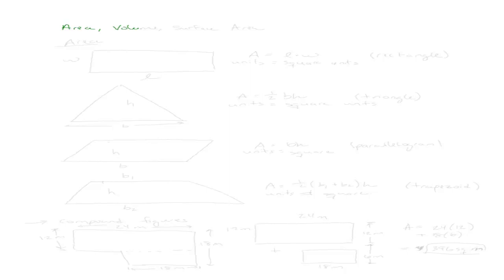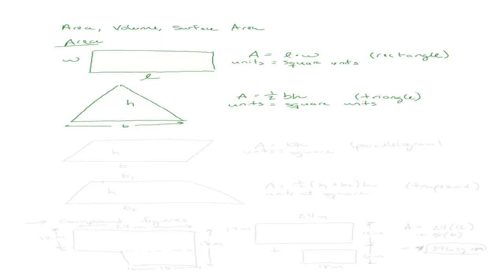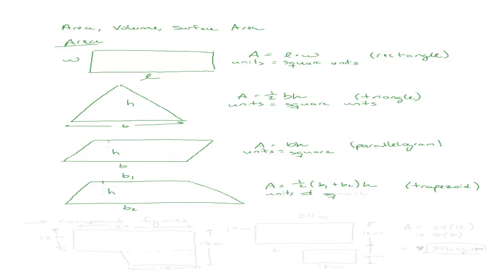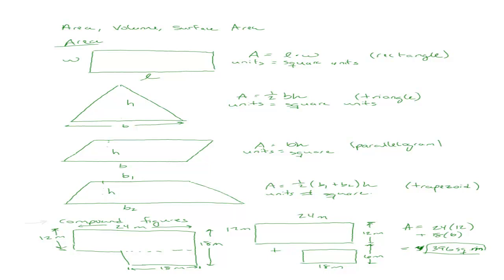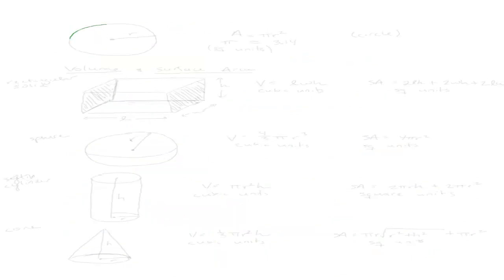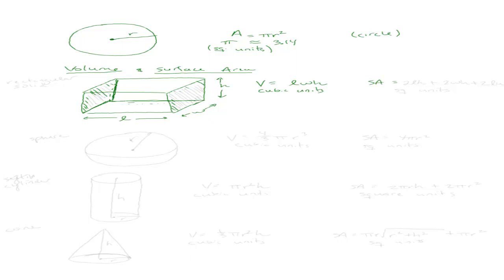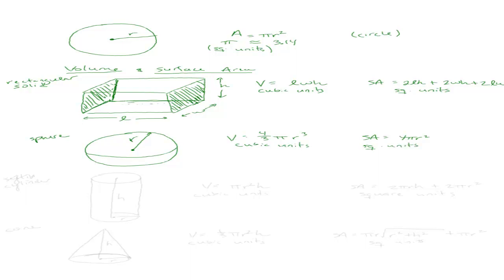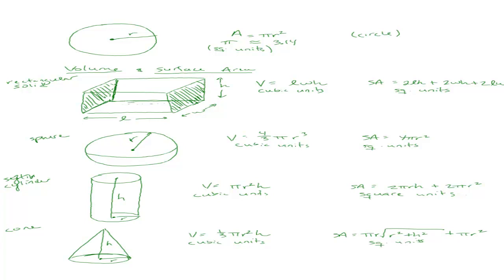Area, Volume, and Surface Area